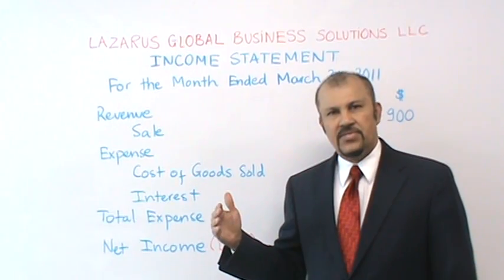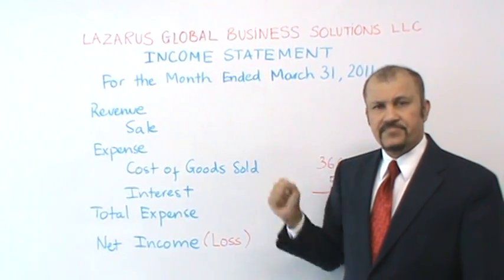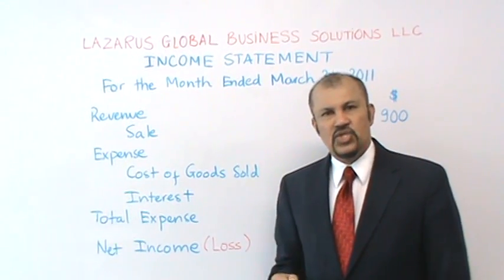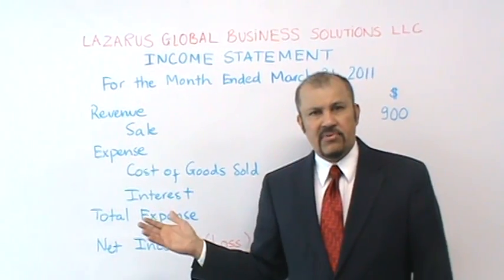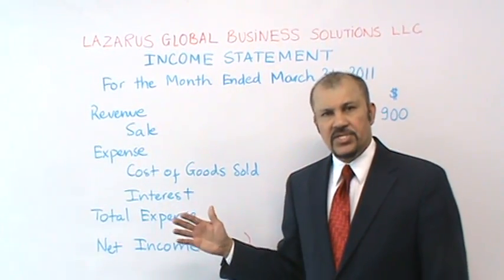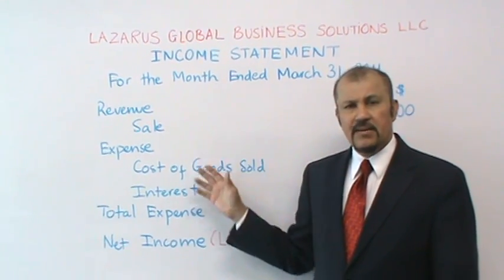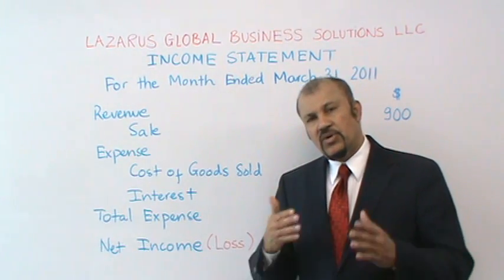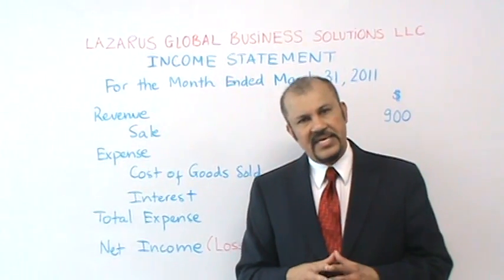Accounting: Income Statement